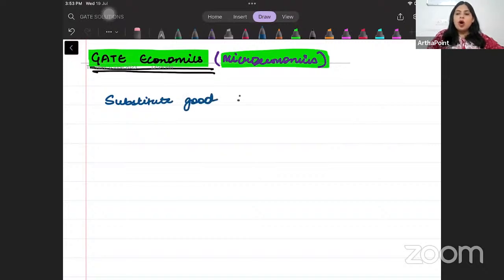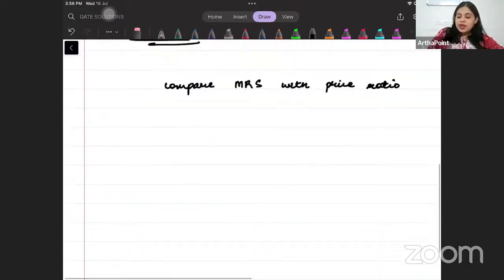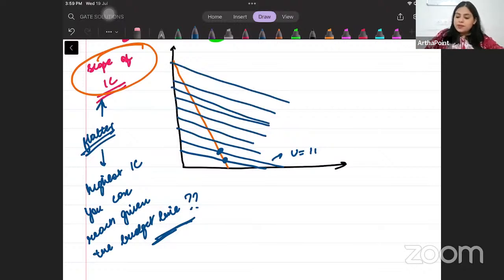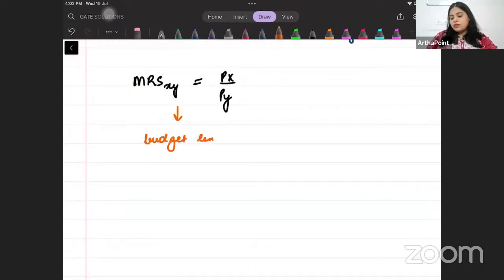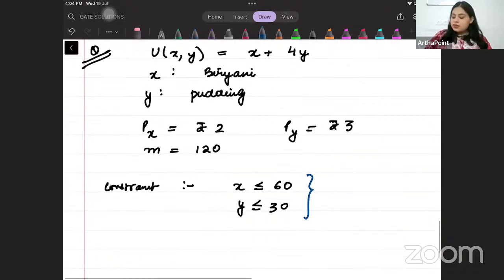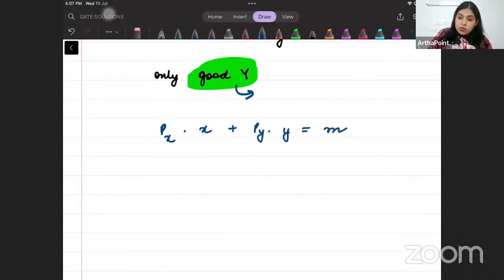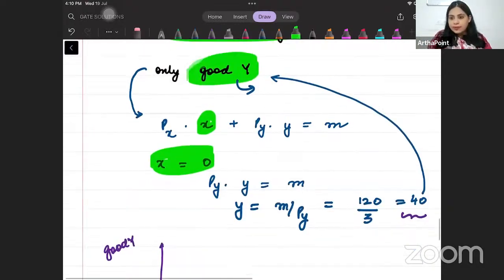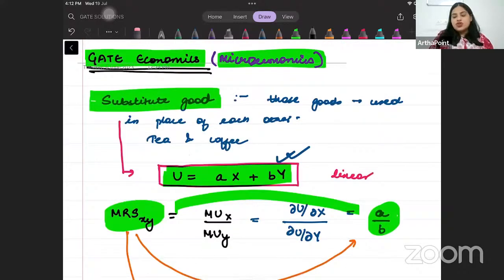GATE Economics 2024 | GATE 2021 Economics Paper | GATE 2021 Q24 Economics | GATE Economics Coaching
This is one of the PAST YEAR SOLUTIONS of GATE Economics 2021. In this video, we are solving Questions 24.

ISI MSQE
DSE MA Economics
MSE
IGIDR
Pondicherry University
Ambedkar University
CUET Part A
Varian Workbook
MA Economics Entrance 2023
JNU SIS
JNU SSS